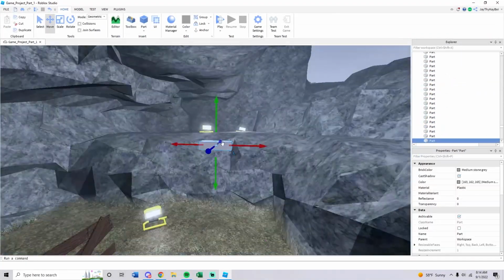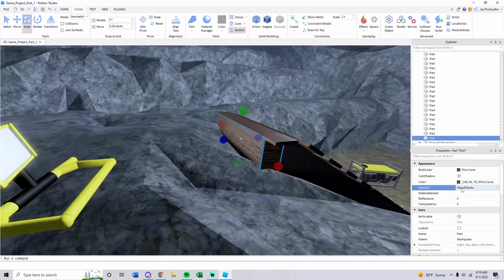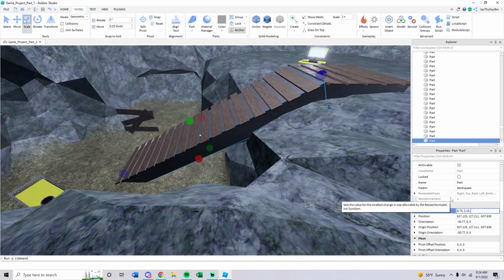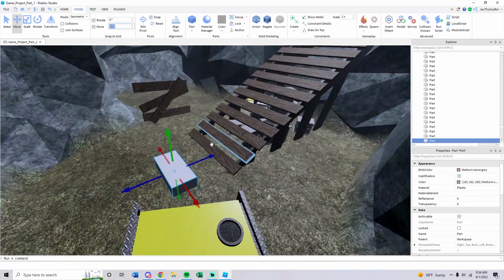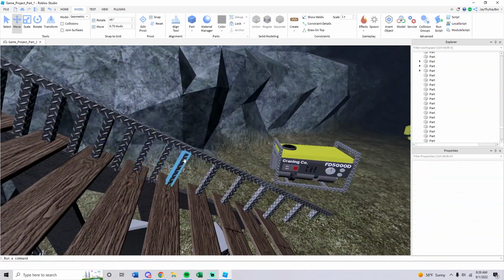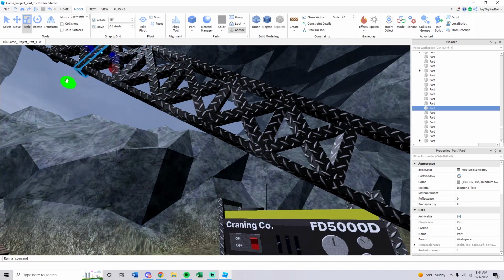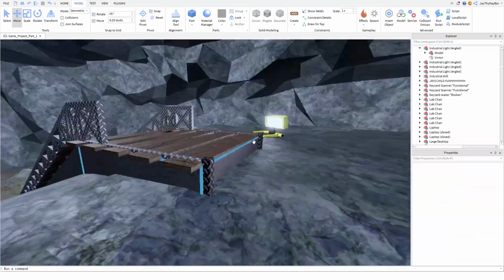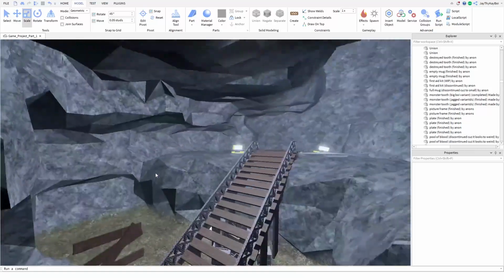How to Create a Better Staircase/Ramp | Roblox Studio | Transform Your Build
In today's video, we are transforming simple stairs/ramps into highly detailed and functional staircases/rampways.

I cover every step you will need to take to get better with building within the Roblox Studio. YOU DO NOT NEED ANY PLUGINS TO BUILD WHAT I BUILD IN THIS VIDEO!

Roblox Studio allows you to create anything your mind can imagine. With this series, I intend to teach and guide you to becoming better builders. I am open to suggestions! Please submit those in the comments below.